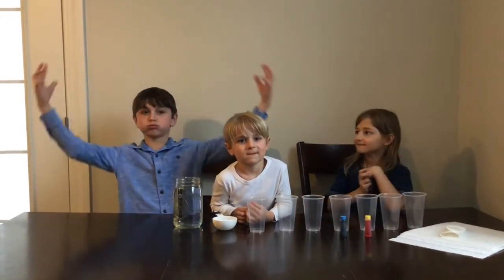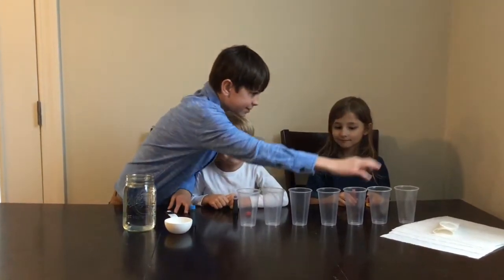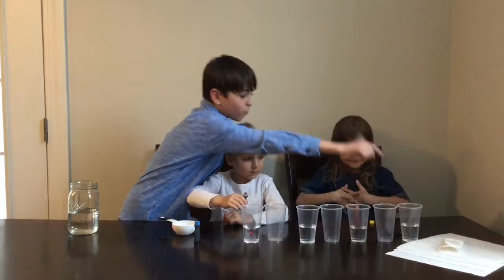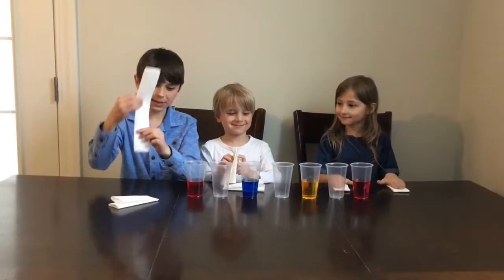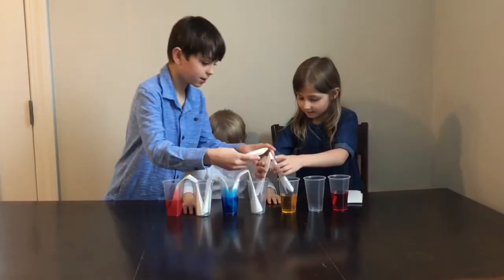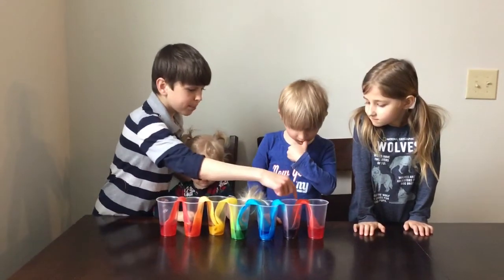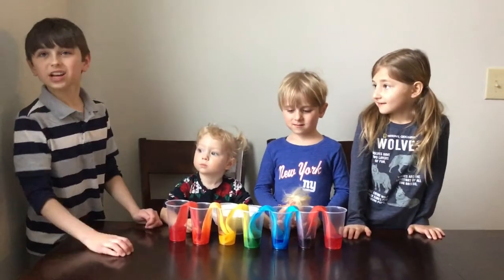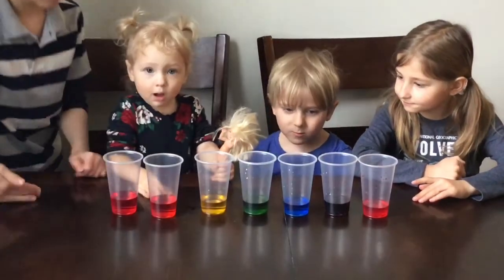WALKING RAINBOW WATER| Easy Science Experiment| 5 Min Activity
A fun and colorful project to see how primary colors react with one another to make secondary colors. DIY easy science experiment. Great sensory project.